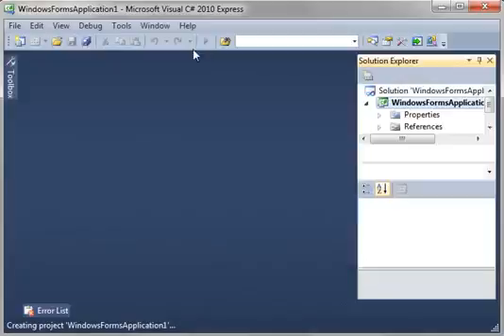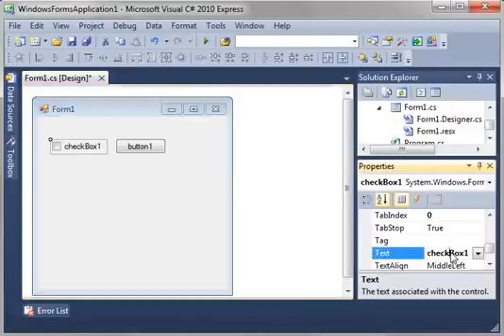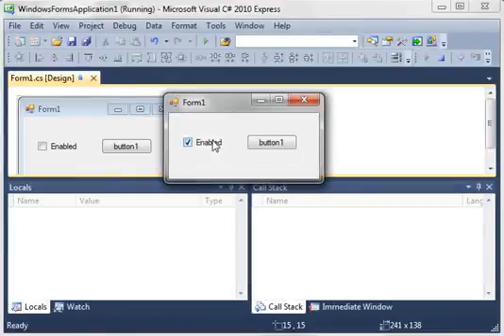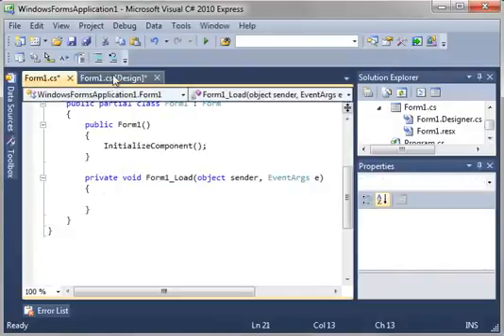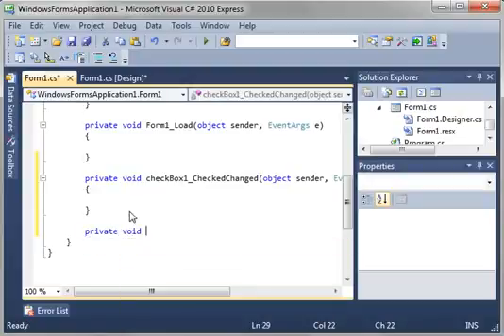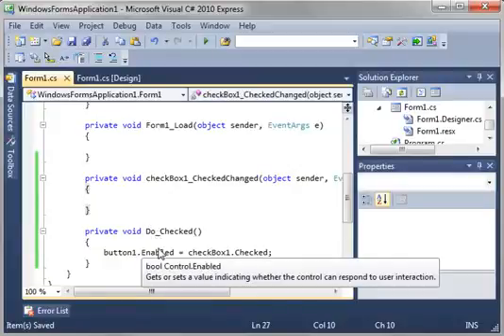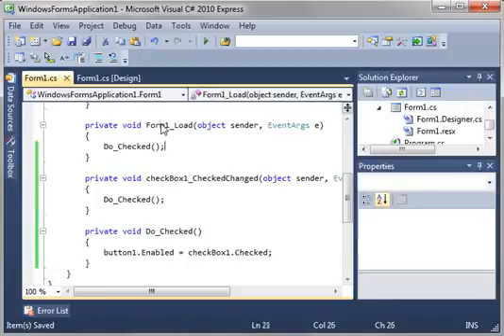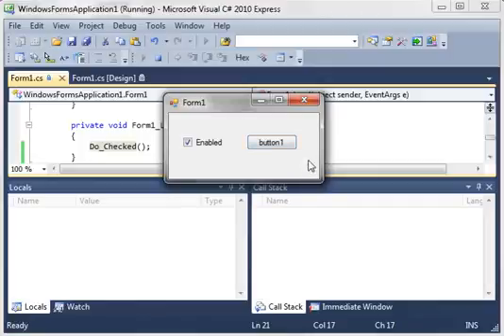C# basic tutorials for beginners - 23 Checkbox